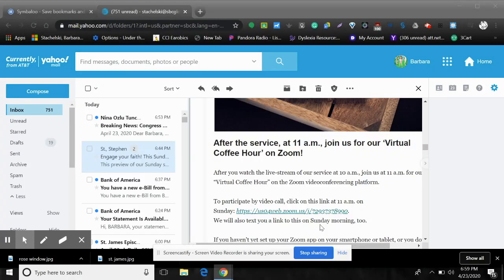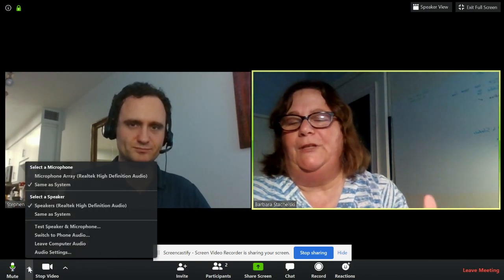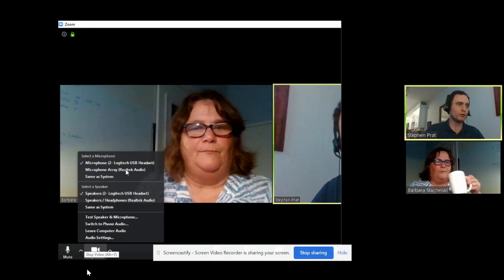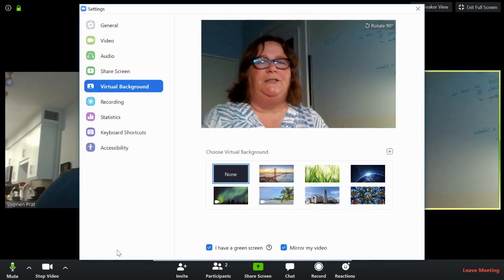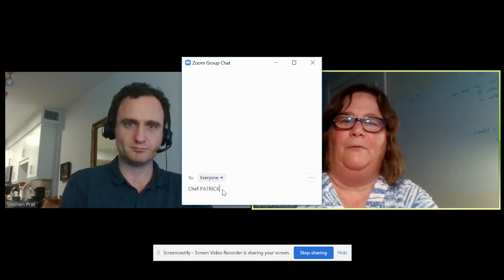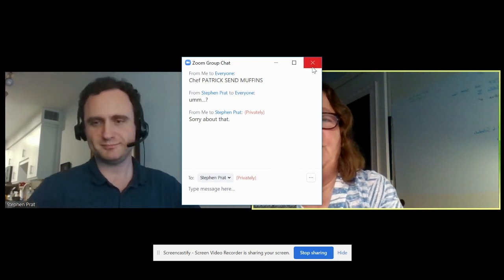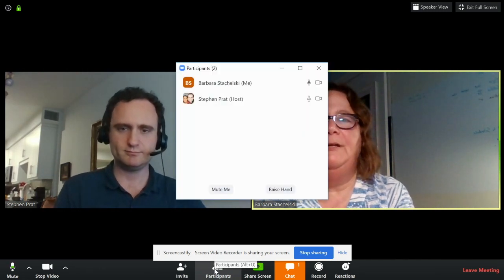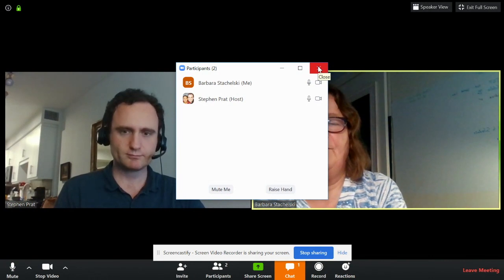2020 04 24 St James COVIDeo 20 A Zoom tutorial from Barbara and Steve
For those of you who are new to using the Zoom videoconferencing platform, Tween Sunday School Team Leader Barbara Stachelski  and Technology Team Leader Stephen Prat give a quick Zoom tutorial for St. James' family and friends.